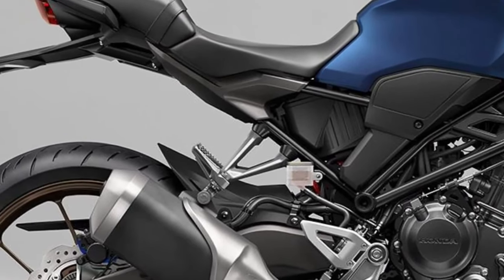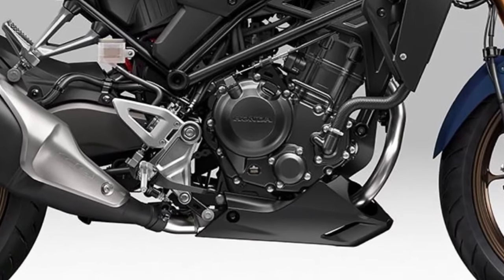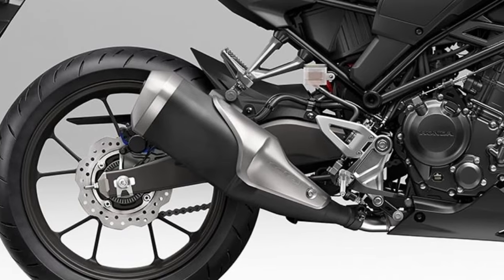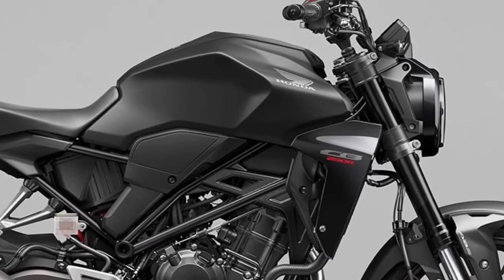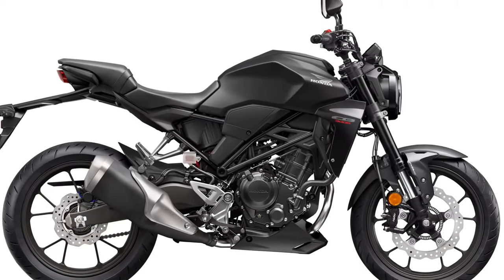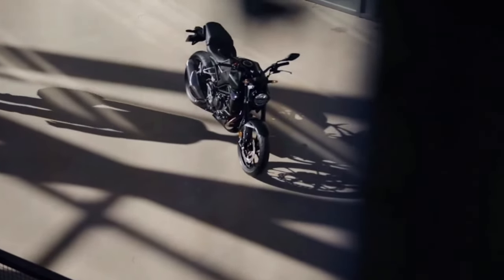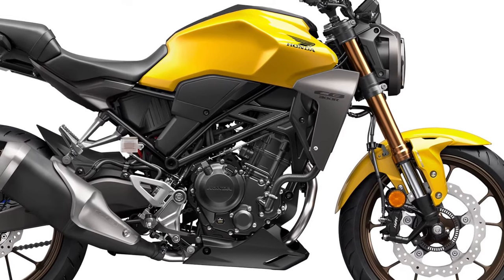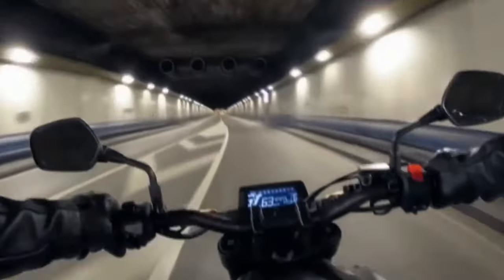2025 Honda CB300R Revealed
The 2025 Honda CB300R represents a refined evolution of Honda's popular lightweight naked bike series, known for its blend of sporty performance and urban-friendly design. This model continues to cater to riders looking for a versatile and approachable motorcycle that excels in both commuting and weekend rides. Here's a detailed overview of what to expect from the 2025 Honda CB300R:
Design: The CB300R maintains its minimalist and modern design ethos, characterized by sharp lines, an aggressive stance, and premium finish. It blends neo-retro styling elements with contemporary touches, appealing to both new riders and seasoned enthusiasts.
Engine: Powering the CB300R is a responsive 286cc single-cylinder engine, designed to deliver a balance of performance and fuel efficiency. It's known for its smooth power delivery across the rev range, making it suitable for various riding conditions.